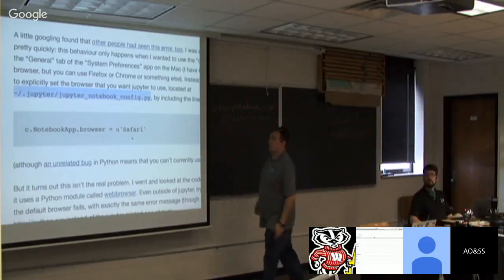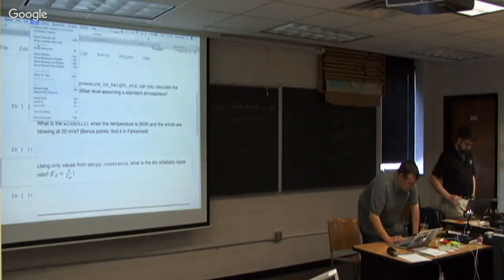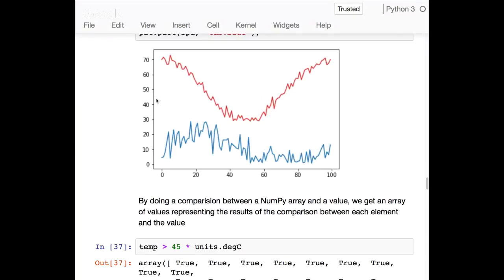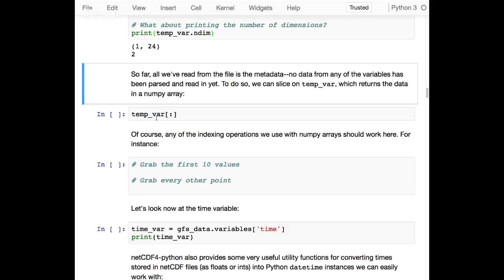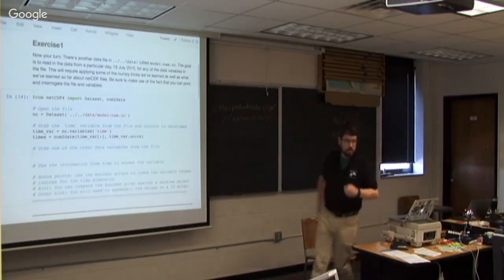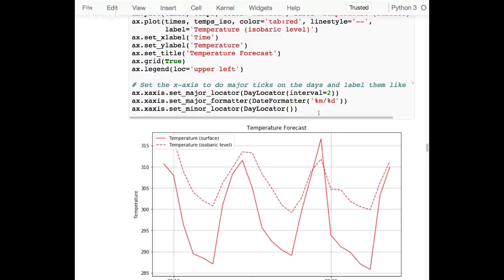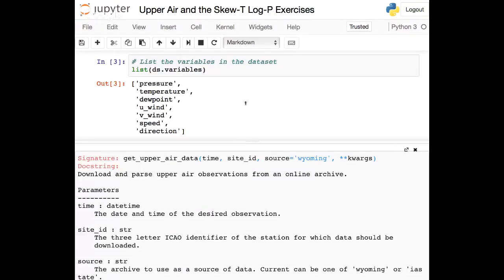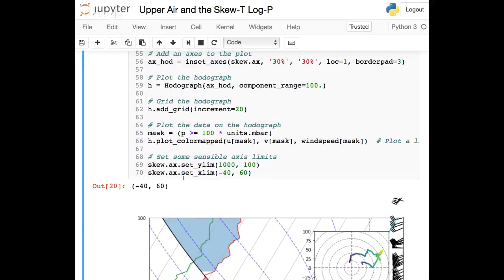2017 Unidata Metpy/Siphon workshop - part 2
Unidata Regional Workshop - Metpy/Siphon part 2